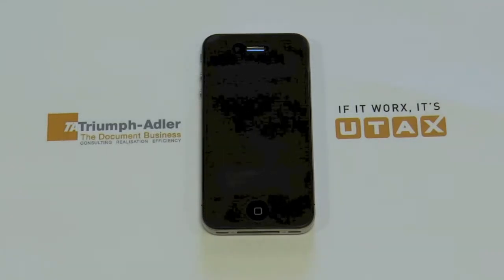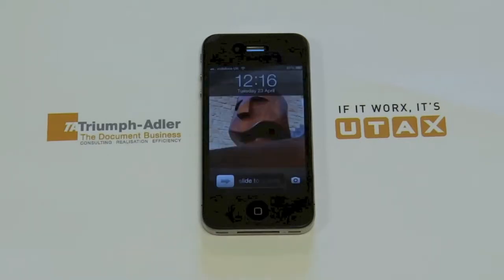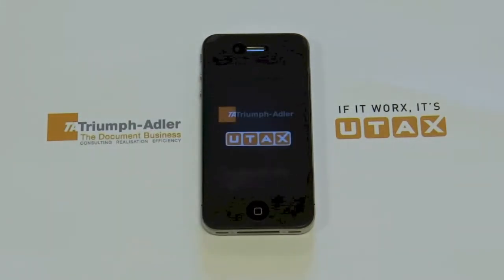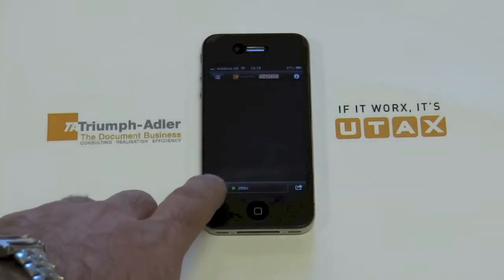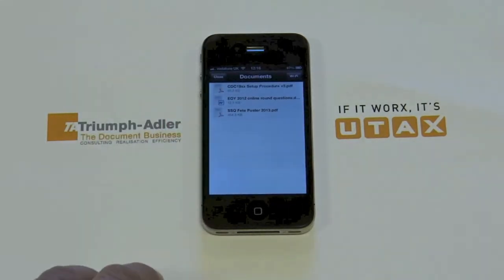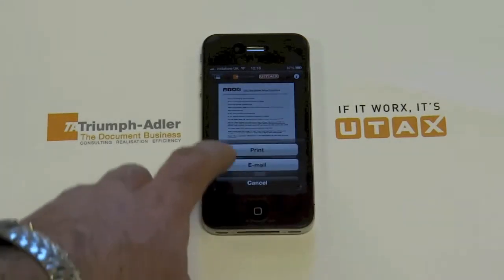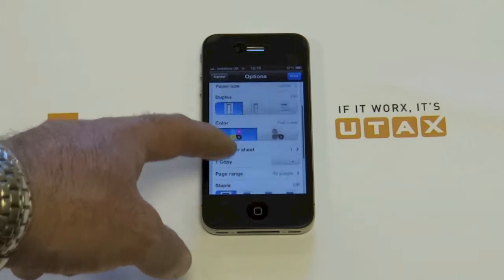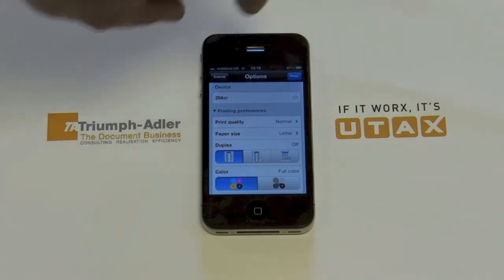iphone document printing to Triumph Adler UTAX device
How to use the TA Triumph Adler UTAX app to print documents to your multi function device